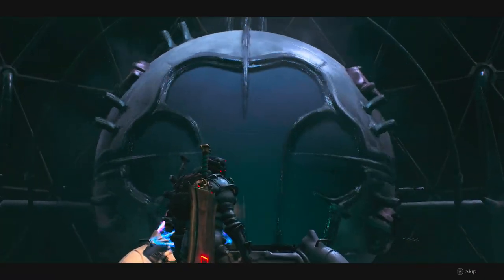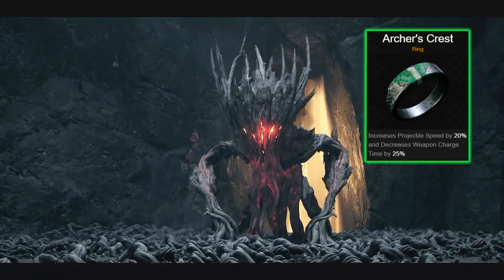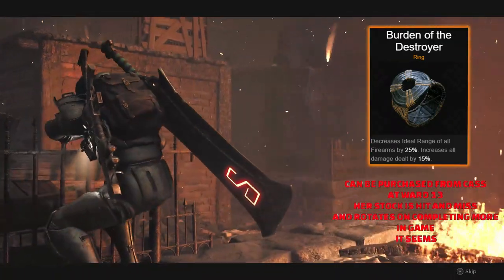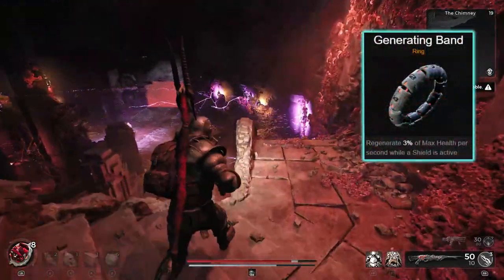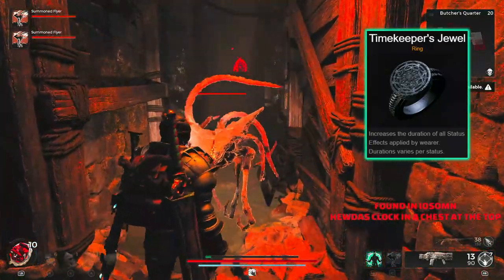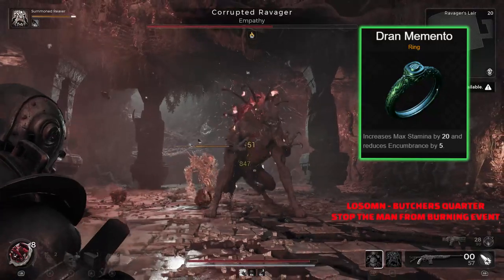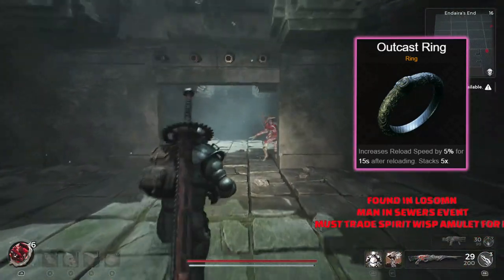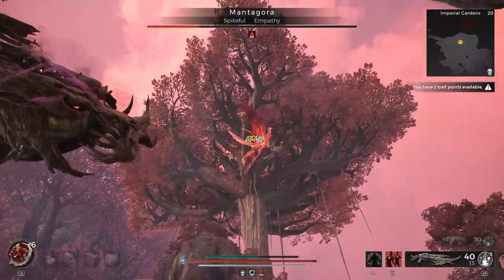Remnant 2 Top 20 Best rings - Most Powerful Rings For Insane Damage & Mitigation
This Video goes over the most OP rings in Remnant 2.
If You want to know what rings you should be looking out for; what the most powerful and best rings are in Remnant 2 and how to get hold of them then this is the one for you.
We go over what the best rings are in Remnant 2 and why you should be on the hunt for them in order to become truly powerful and make a very strong build. If you want insane damage mitigation or even shields or health regen in your build this will show you the best rings to hunt for fast.